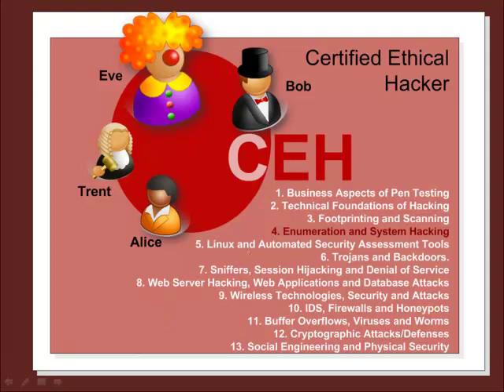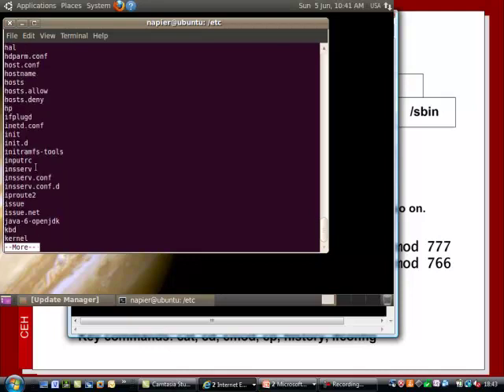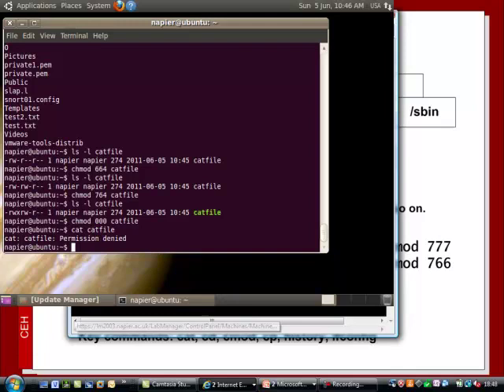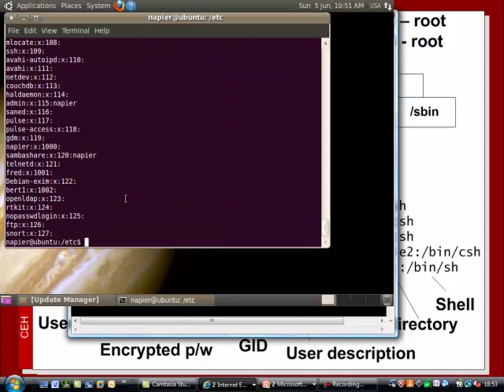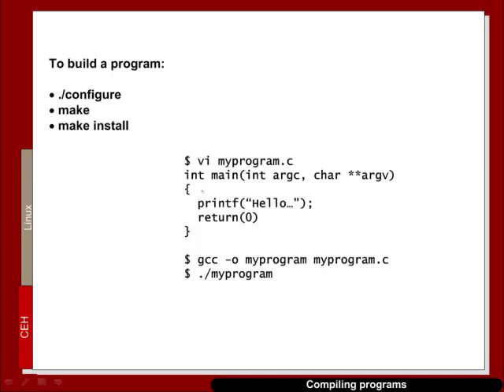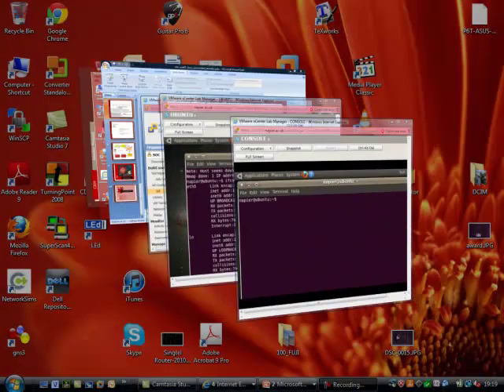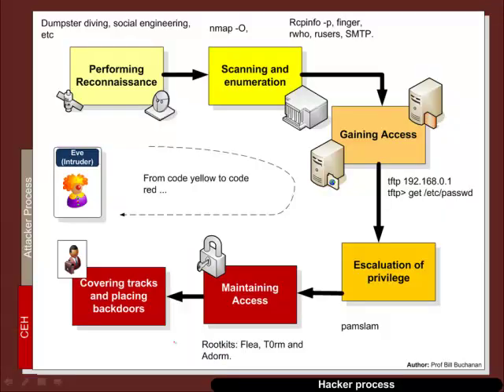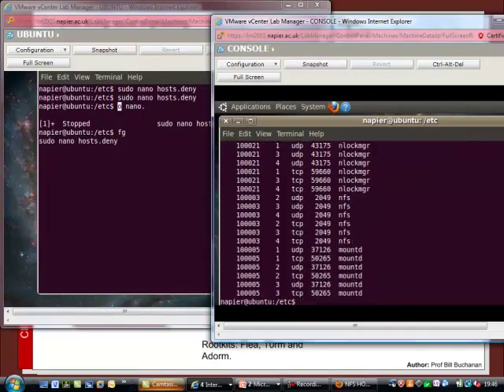Networksims.com ProfSIMs CeH Unit 5